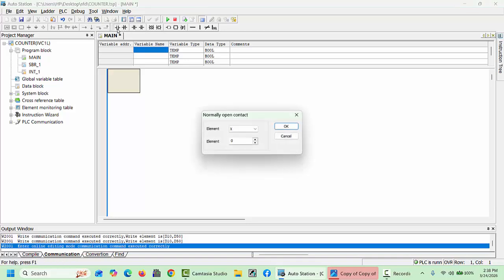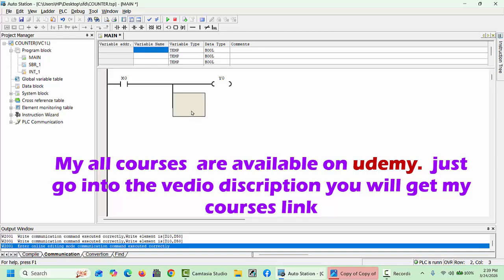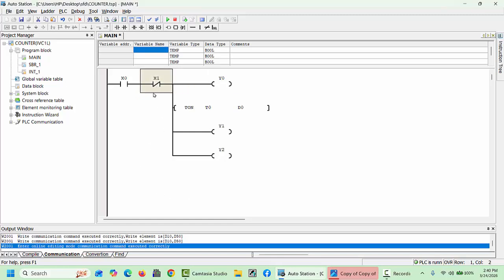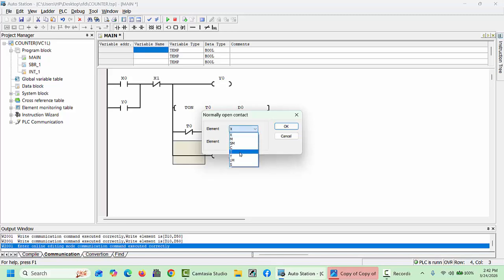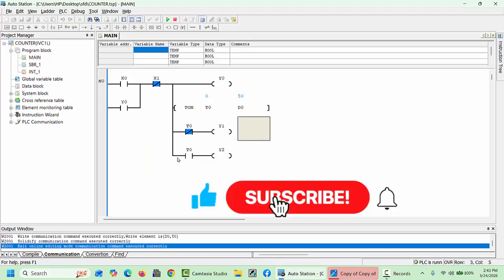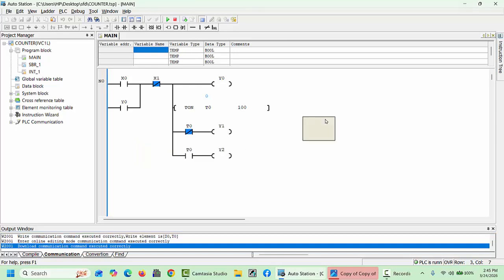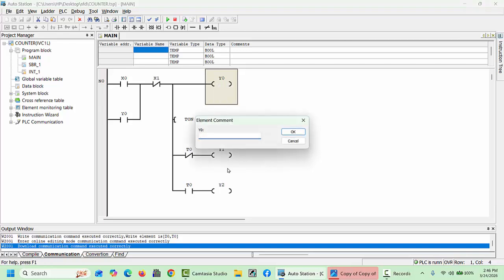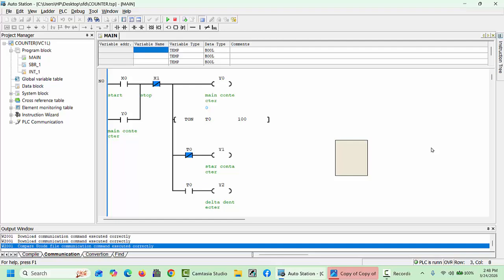PLC Programming Guide: Star-Delta Motor Starter Logic on INVT IVC1L-3624MAT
Unlock a fundamental motor control technique in this comprehensive guide from Parveen Automations. We provide a detailed, step-by-step walkthrough of creating and implementing Star-Delta starter logic using an INVT IVC1L-3624MAT Programmable Logic Controller.

This video is designed for a global audience of automation engineers, technicians, and engineering students. You will learn the core principles of sequencing the main, star, and delta contactors, correctly implementing timers for the transition, and building a robust and reliable ladder logic program from scratch. Follow along to enhance your PLC programming skills for real-world industrial applications.

This video is for educational and informational purposes ONLY. Working with industrial motors, PLCs, and high-voltage control panels involves significant electrical and mechanical hazards. All real-world implementations must be designed, installed, and commissioned by a qualified professional in compliance with all local and national safety standards, including proper Lockout/Tagout (LOTO) procedures.